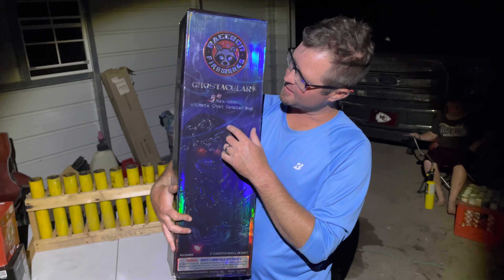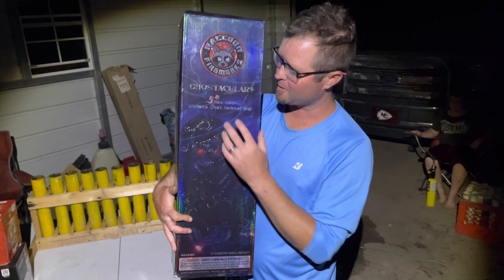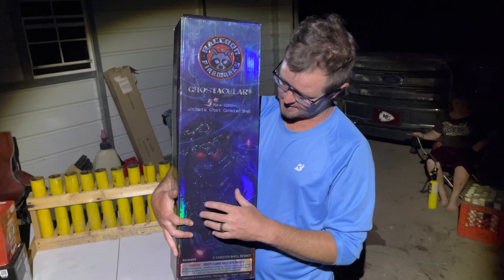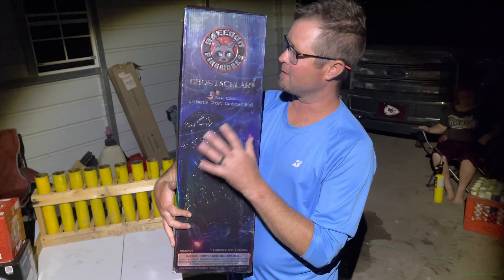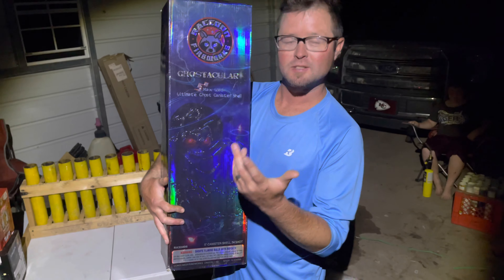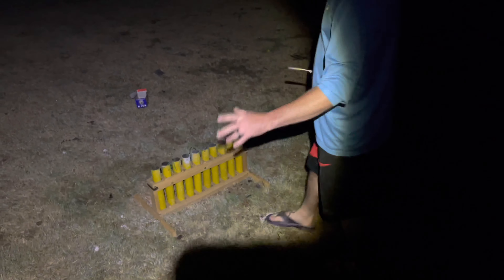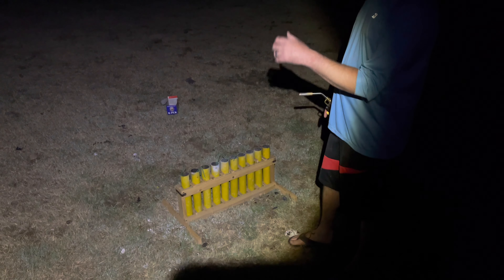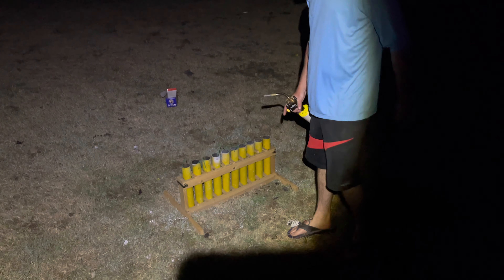Ghostacular Shells by Raccoon Fireworks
Not gonna lie I was excepting more from the Ghostacular Shells by Raccoon Fireworks!!